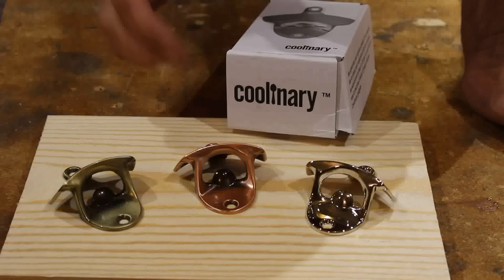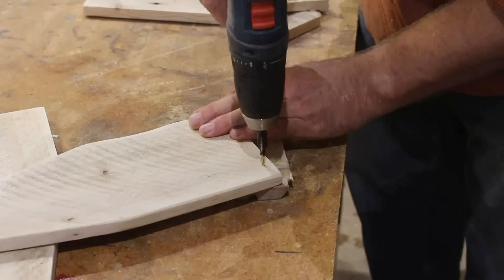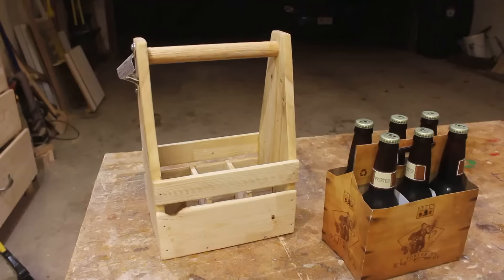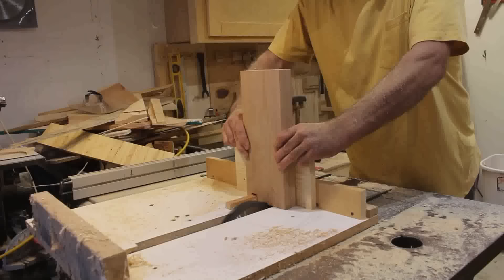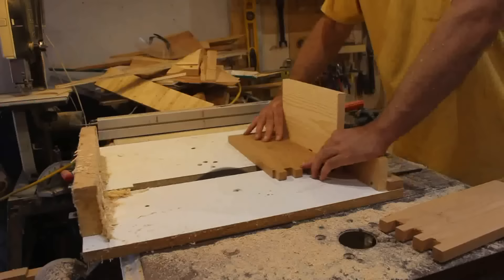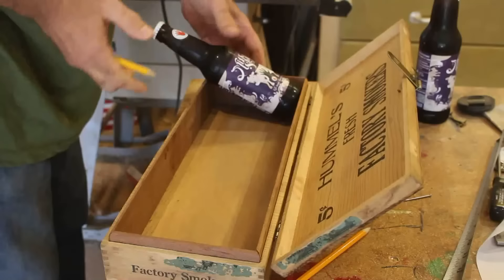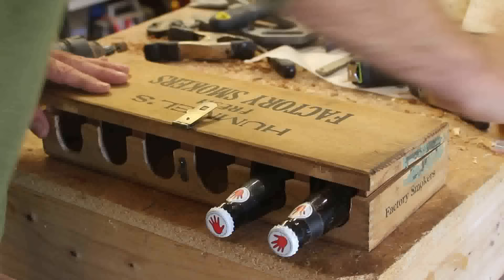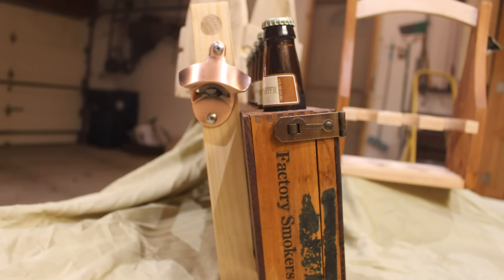I Built Beer Totes/Caddies - 3 Different Styles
Link to tools I use I was sent three stainless steel bottle openers for free by Coolinary. They asked me to build something for them and this is what I came up with.

Here is a link to the beer bottle openers I used